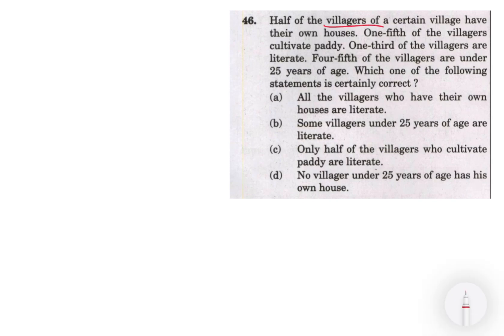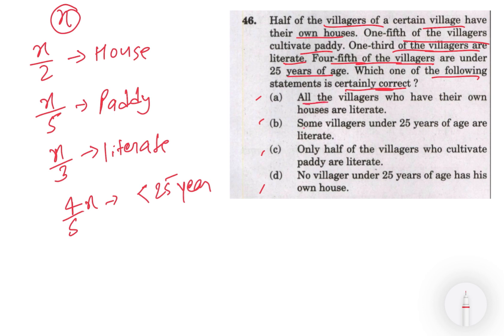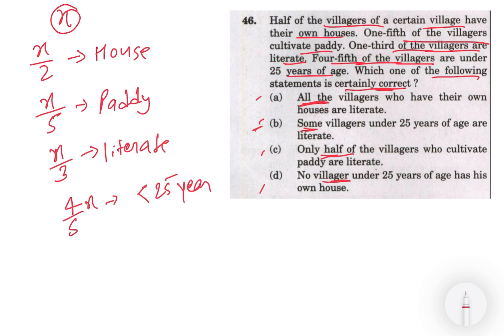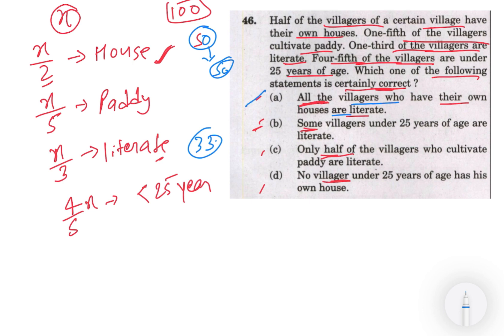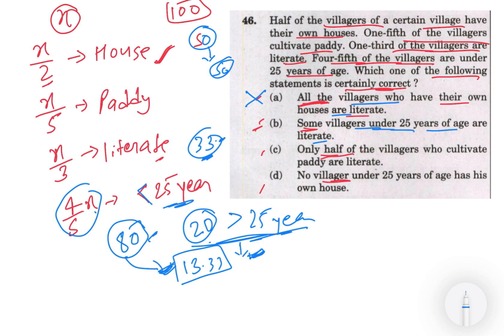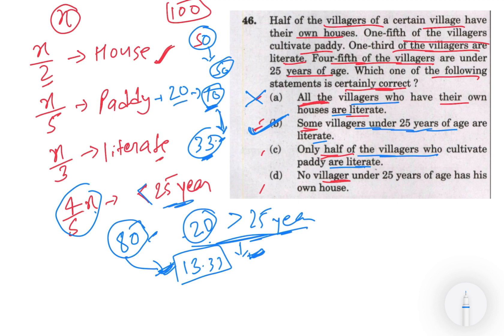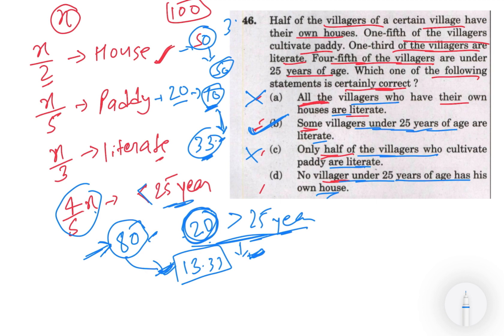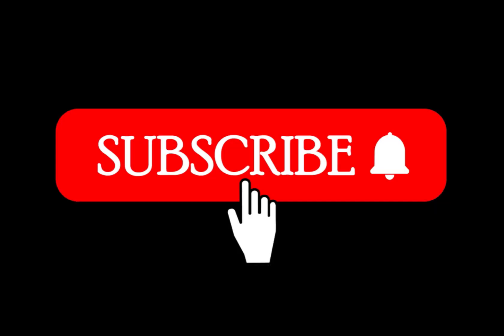CSAT 2021 Solved Paper | Half of the villagers of a certain village have their own houses. One-fifth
46. Half of the villagers of a certain village have their own houses. One-fifth of the villagers cultivate paddy. One-third of the villagers are literate. Four-fifth of the villagers are under 25 years of age. Which one of the following statements is certainly correct?
(a) All the villagers who have their own houses are literate.
(b) Some villagers are under 25 years of age are literate.
(c) Only half of the villagers who cultivate paddy are literate.
(d) No villager under 25 years of age has his own house.

UPSC 2021 Prelims CSAT PYQ’s Solved | Detailed Analysis | CSAT Series | UPSC 2021 Solution

In this video , I provided the complete in-depth solution of UPSC Prelims 2021 CSAT Previous. Year Questions (PYQs) with detailed analysis.I provided in this video the most effective strategies and techniques to tackle every CSAT question that helps you to enhance or improve your UPSC Prelims ( CSAT ) 2024 Preparation. I explained the complex concepts into simple comprehensive manner so that student with Non-Math background also easily understand the topic and ace in the preparation and also do well in examination.

0. CSAT 2021 Solved Paper
1. UPSC Prelims 2022 CSAT PYQ’s Solved
2. Detailed Analysis of UPSC CSAT 2021 PYQ
3. CSAT Series
4. UPSC Prelims CSAT PYQ Solved Paper
6. UPSC CSAT
7. UPSC CSAT Prelims
8. UPSC CSE 2021
9. CSAT MATHS SOLUTION
10. Complete CSAT 2021 Paper Analysis & Answer Key
11. UPSC Prelims 2021
12. UPSC CSE Prelims 2021
13. UPSC CSAT - Complete Quant / Maths in 1 lecture with PYQs
14. CSAT Preparation for UPSC
15. CSAT 2021 Solved Paper
16. CSAT Syllabus for UPSC
17. CSAT Comprehensive UPSC
18. Csat maths for UPSC
19. CSAT Kya hai in hindi
20. CSAT Classes for ias preparation
21. CSAT 2021 Analysis
22. CSAT 2021 Solution
23. CSAT 2021 Solved paper in Hindi
24. CSAT 2021 solved paper English
25. CSAT 2021 Maths Solution
26. Csat 2021 solved paper Comprehension
27. CSAT PYQ SOLVED
28. Csat PYQ Analysis
29. CSAT PYQ UPSC
30. CSAT PYQ UPSC Prelims
31. CSAT PYQ Topic Wise

After watching the video i am ensuring you all are able to solve any csat question.

UPSC CSAT 2020 PYQ Complete Solution… .